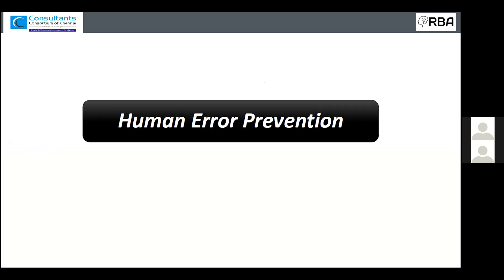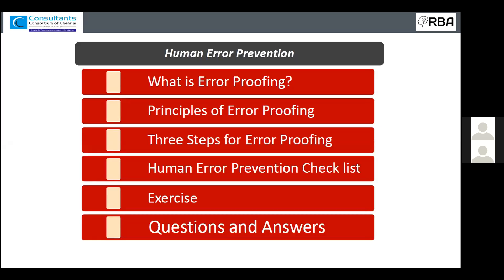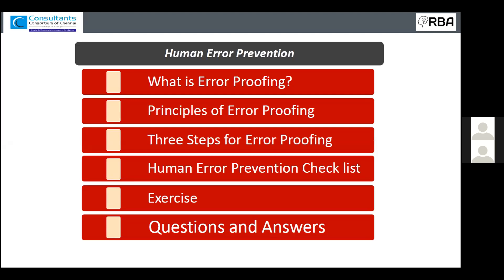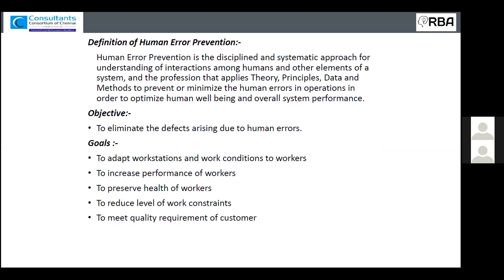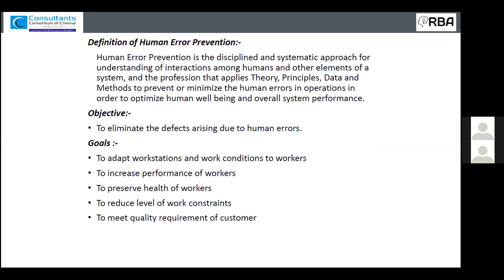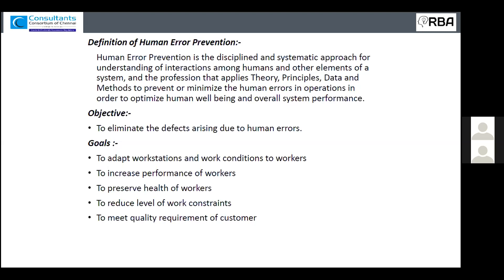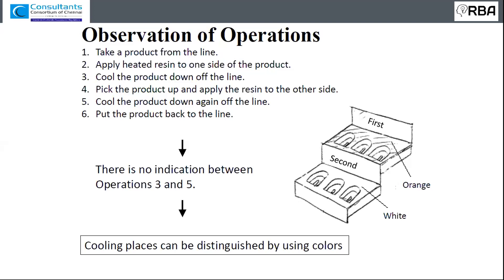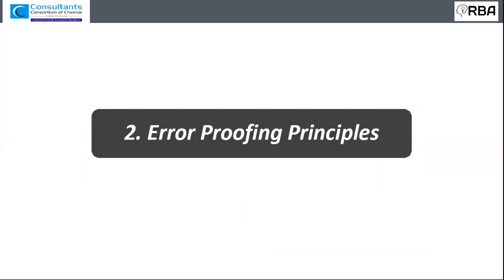HEP session 27 April